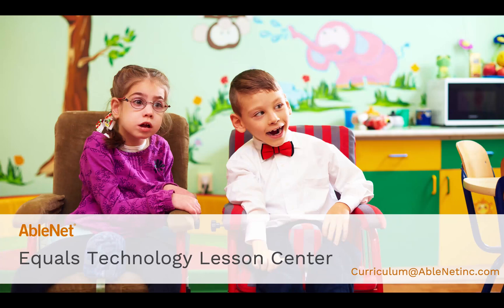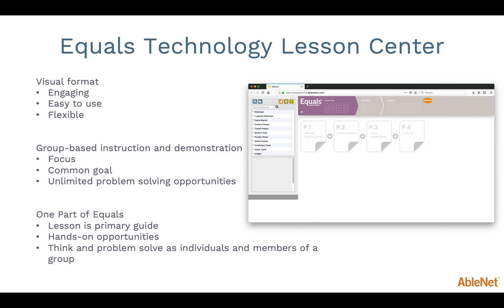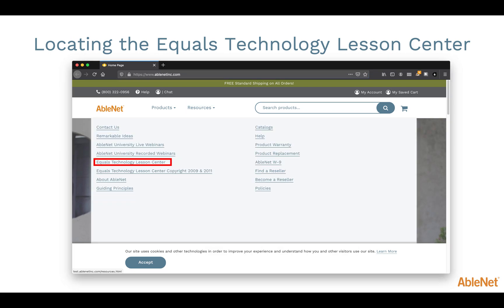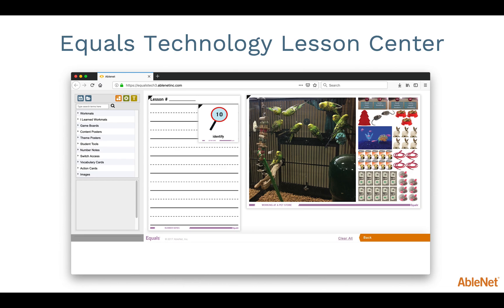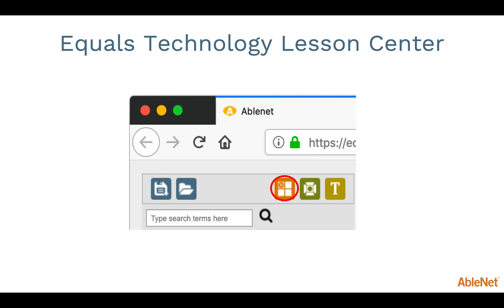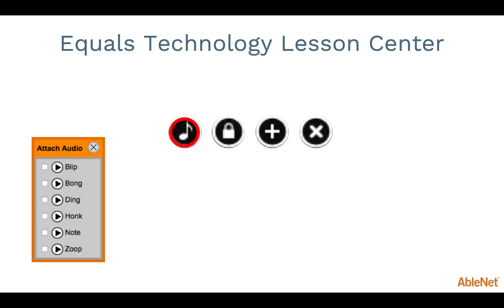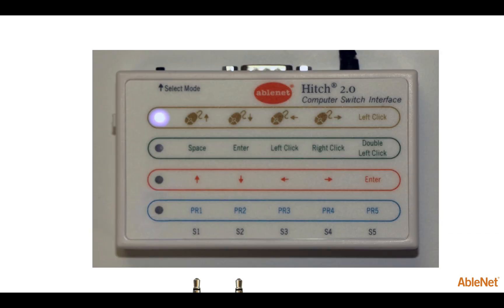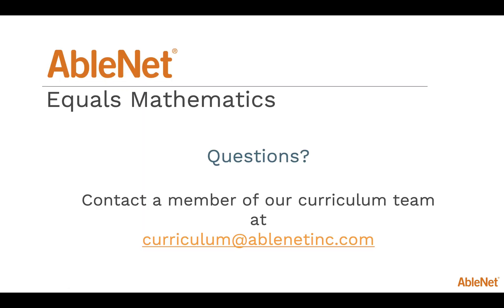Equals Technology Lesson Center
Use this link to access the Equals Technology Lesson Center, state standard alignments, FAQs and/or request Members Only digital content for your Equals kit.